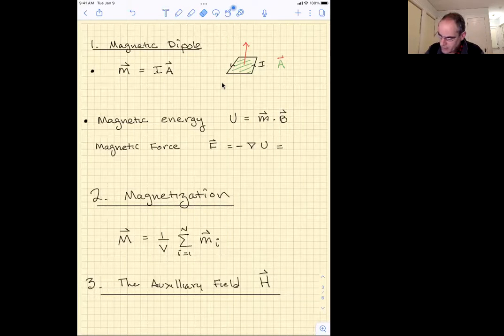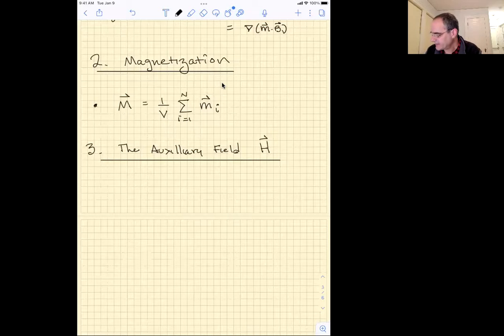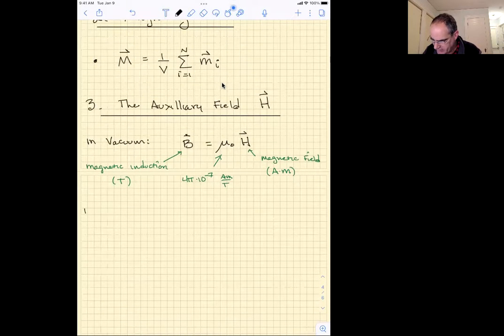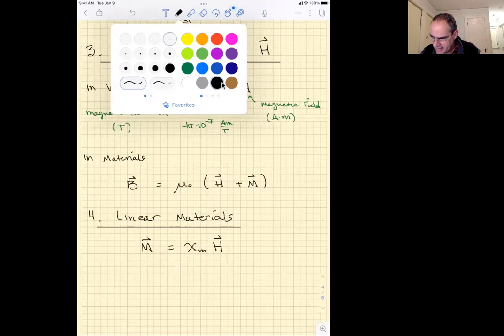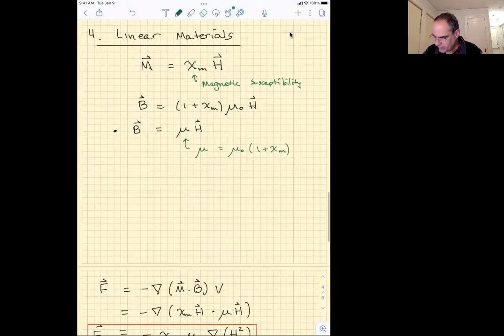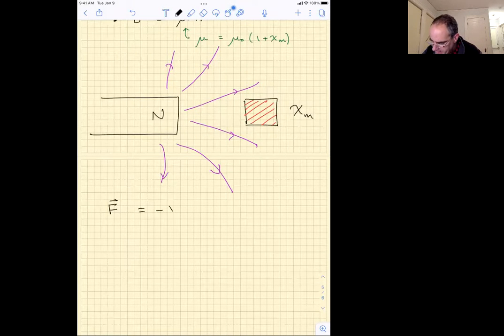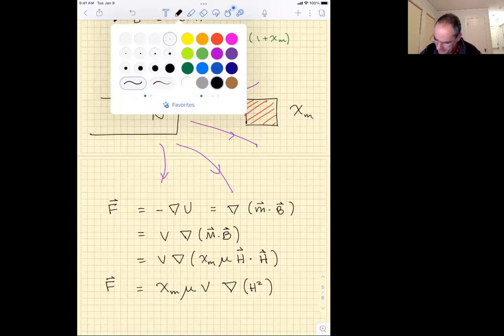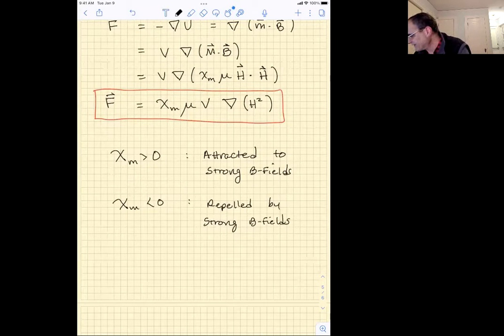P394 L28 V4